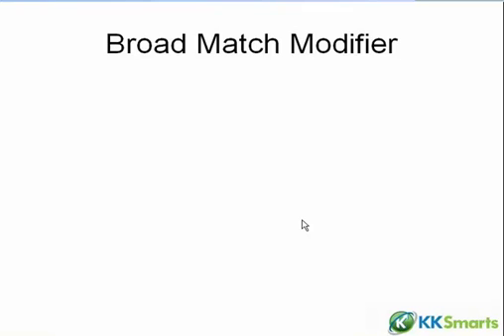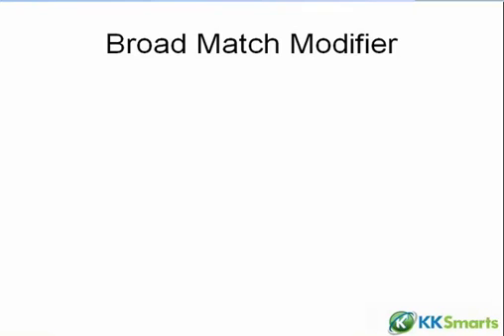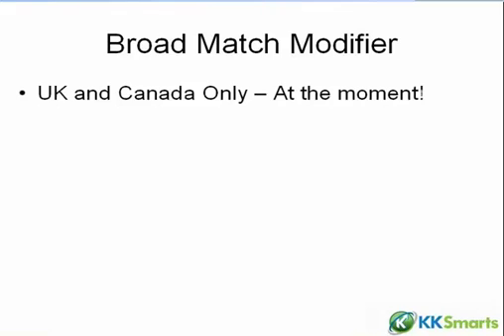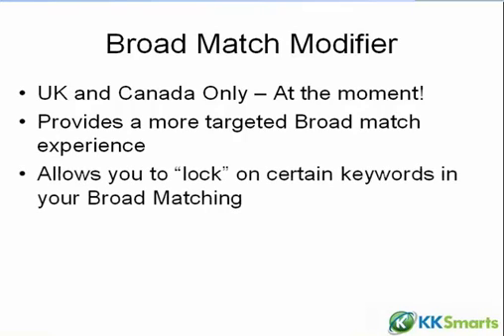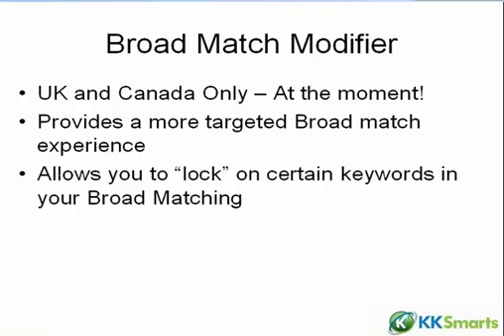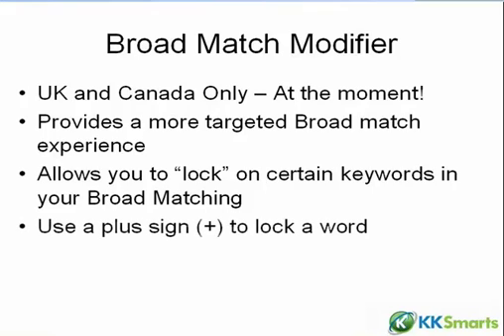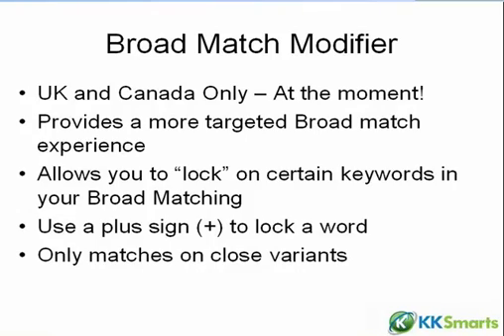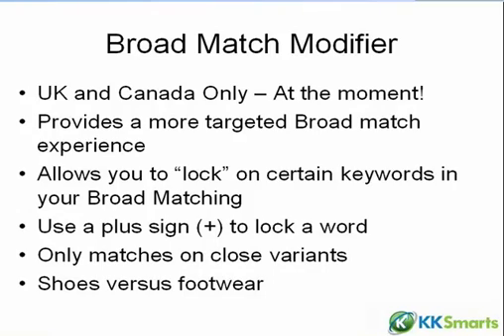Broad Match Modified - Adwords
Another Adwords update announcement from Mike Seddon of KKSmarts. This time the new feature is excellent for all of you who morned the passing of the old broad matching in Adwords. Broad match used to be so much more simpler and far better a few years ago before Google brought out Expanded Broad Match.

This new Modified Broad Matching goes a long way to making broad matching very useful again.

At the time of writing (July 2010) this is only available in the UK and Canada but it is sure to roll out to the rest of the world soon.